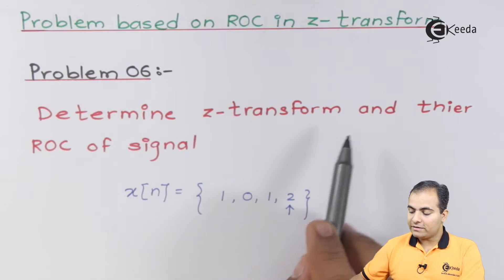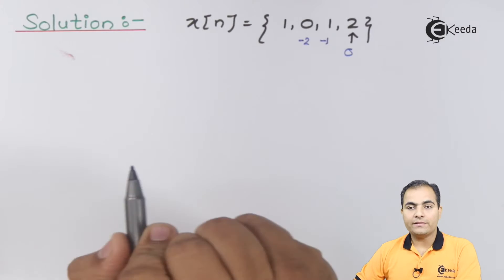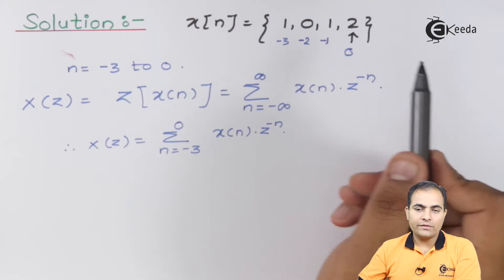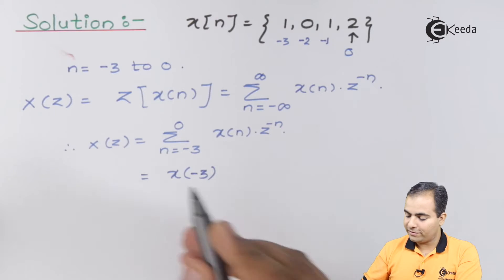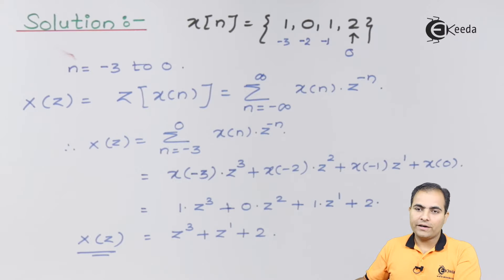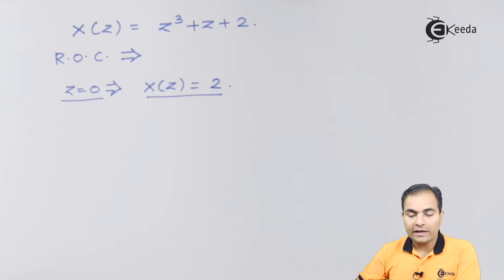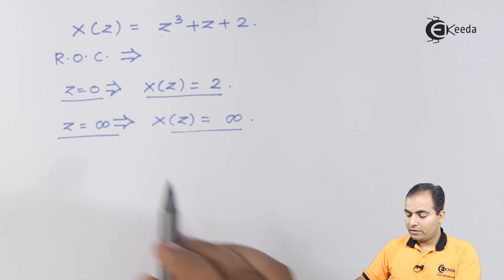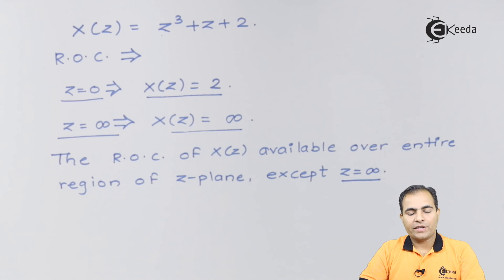ROC in Z-Transform Problem 06 | Signals and System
Explore the fundamentals of Z-Transform with Problem 06 on ROC in this Signals and Systems tutorial. Dive into the essence of Z-Transform, understanding its relevance and application in analyzing signals. Unravel the complexities of Region of Convergence (ROC) through a comprehensive breakdown of the problem, aiding your grasp of this crucial concept. Enhance your understanding of Signals and Systems through this step-by-step tutorial, equipping yourself with essential knowledge for academic and practical applications.

Happy Learning.